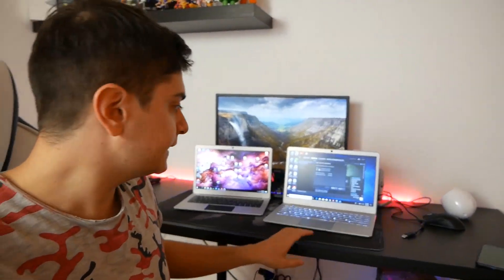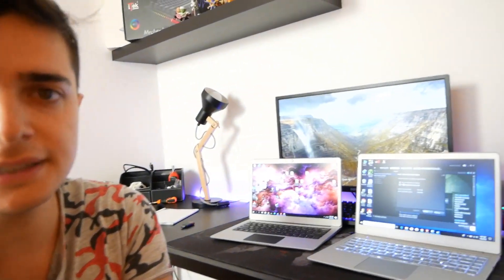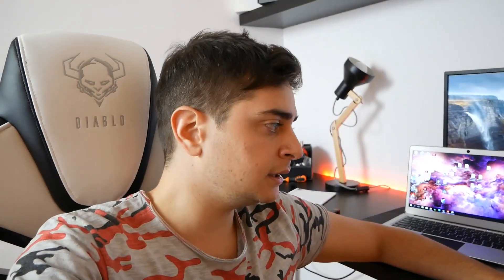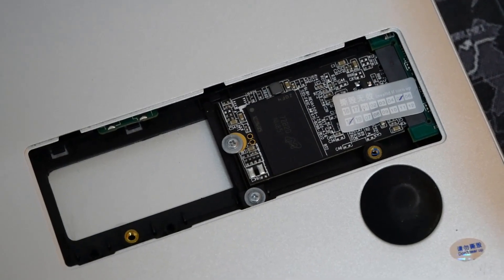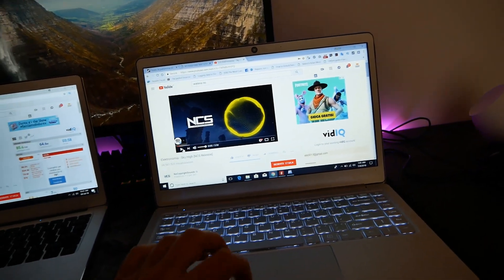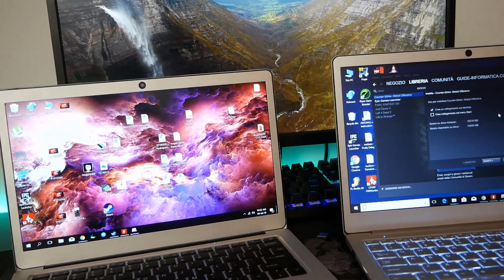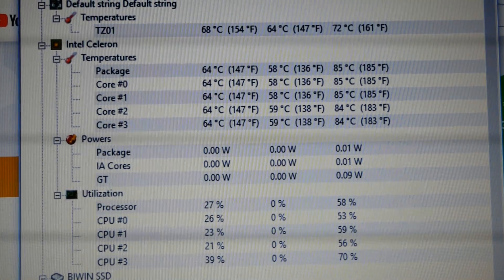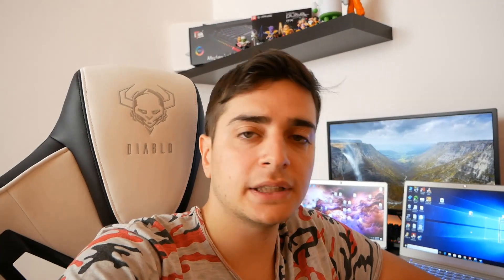Ezbook X4 vs Ezbook 3 PRO - "La mia umile RECENSIONE"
Confronto e differenze tra ezbook x4 e ezbook 3 pro con recensione completa. Due ottimi notebook economici da acquistare nel 2018.

- Dimensioni di 14 pollici
- Possibilità di installare giochi tipo League of legends
- SSD già incluso m2 non troppo veloce
- Ram 4gb espandibile DDR4L
- Scheda video UHD 600
- Retroilluminazione led